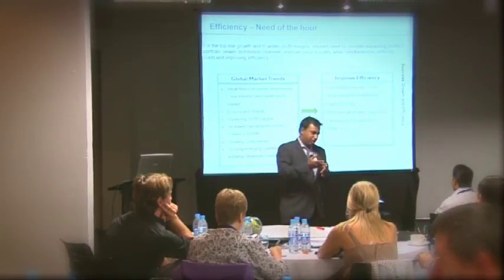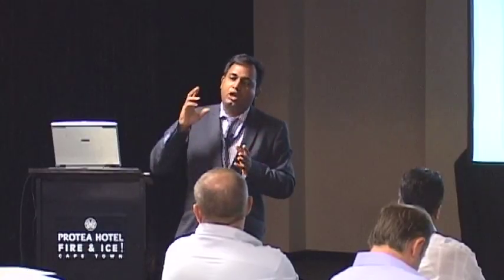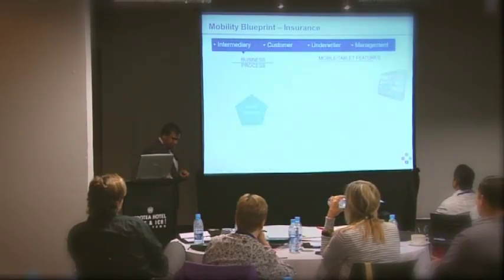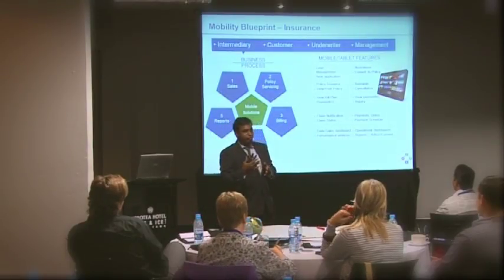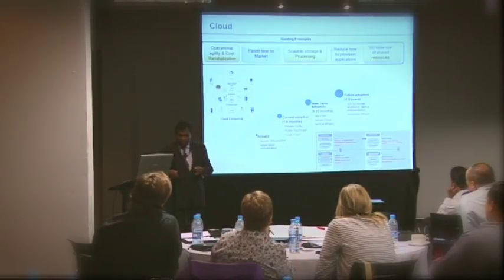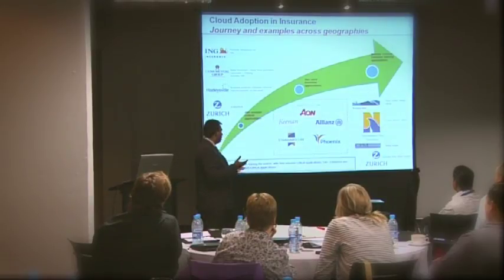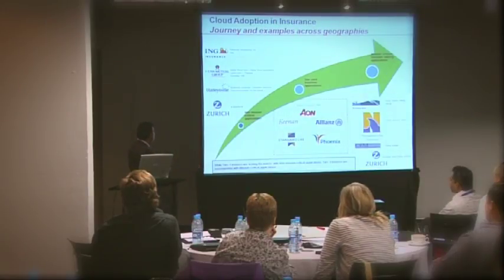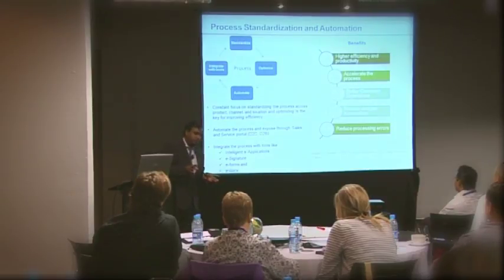Strategies to improve IT efficiency by Srini Soma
International conference on Insurance by Silver Bridge at Cape Town, South Africa